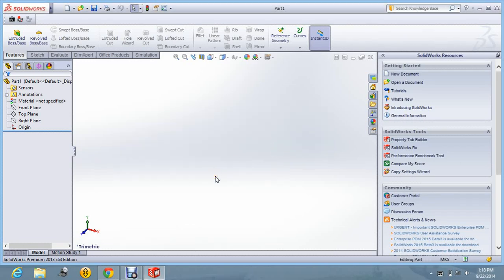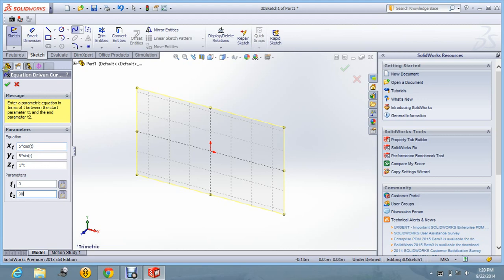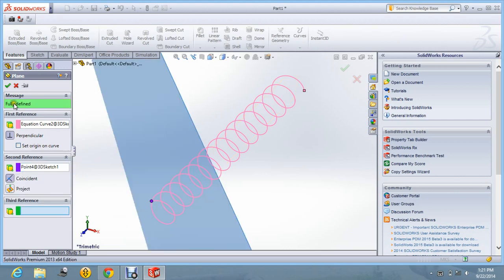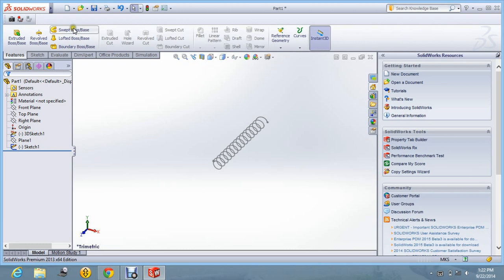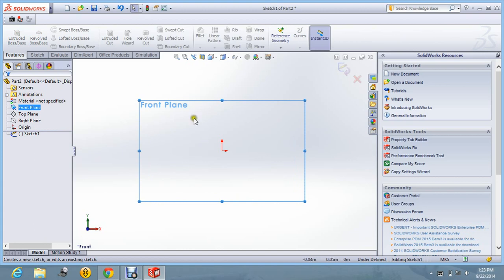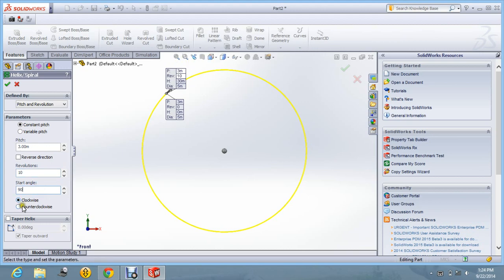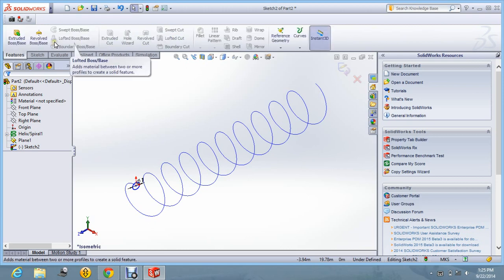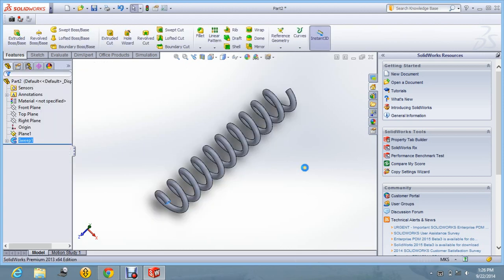Modelling of helical spring in solidworks 2013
The video helps you to understand how to model the helical spring using two different methods and gives hint about how to use the following commands
1. equation driven curve
2. swept boss/base
3. taking new plane
4. 3D sketch
5. helix and spiral